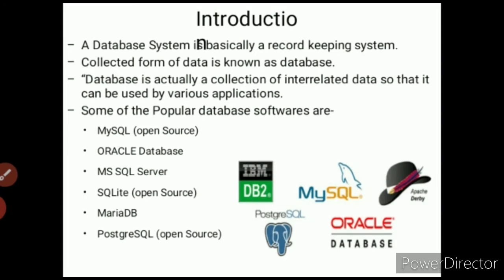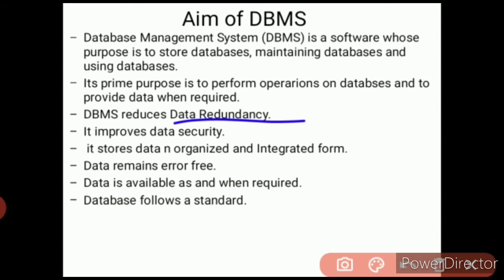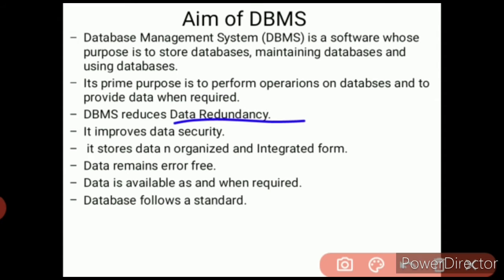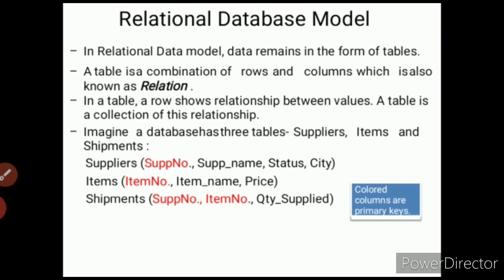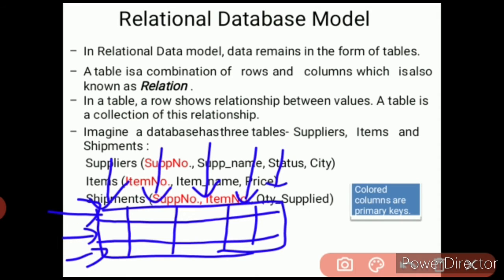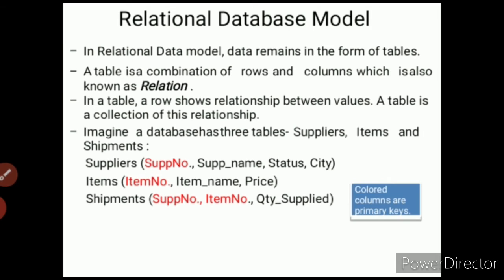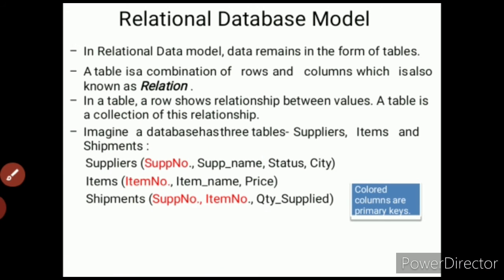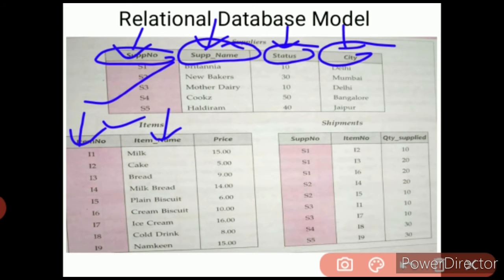Class 11 Chapter 13 Relation Databases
Hello students…Pls watch this Video. After watching this video you will be able to get knowledge of RELATION DATABASE.
If you have any confusion in solving the questions pls post the question in the comment box and let me answer you.

THANKS ..